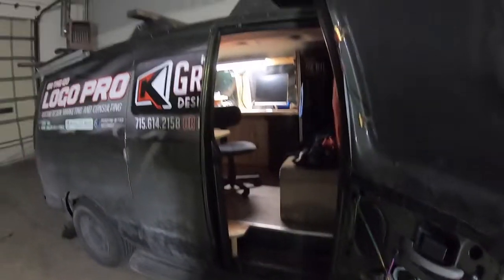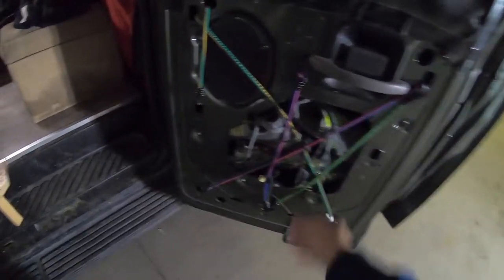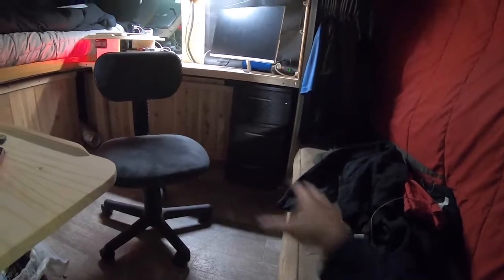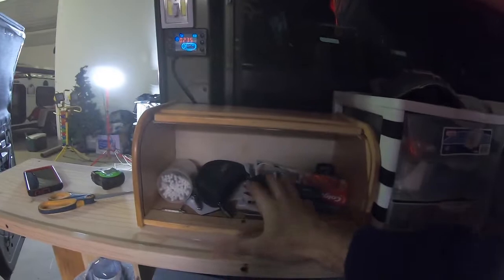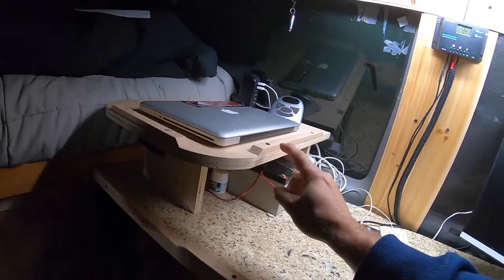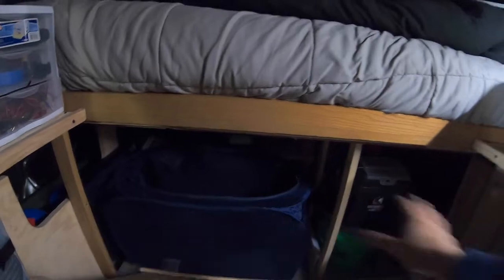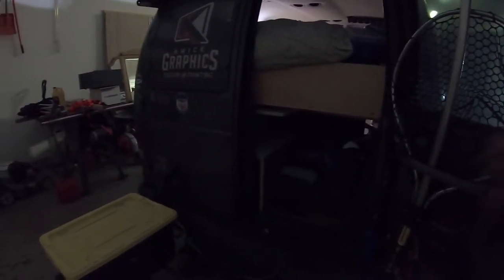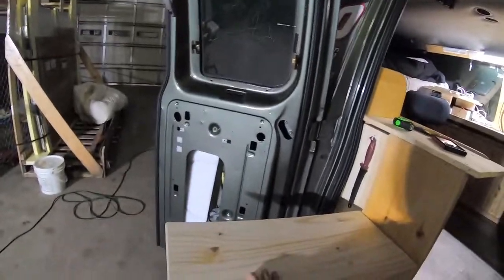Small Tour of my E150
Here it is. Simple does it. Been living in a van for about a year and a half. Love it. So many times after a day floating and designing logos... I drive to a quiet or sometimes loud place to sleep. I am in northern
Wisconsin, so, it can be quite serine. Winter is coming so some adjustments have been made. Time for some fish fries on the wintery shorelines. Videos to follow.